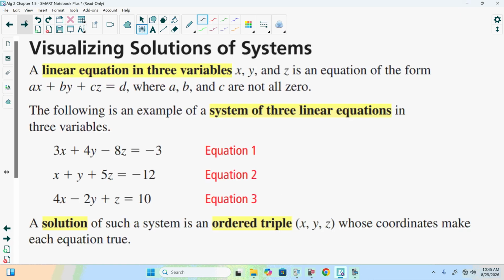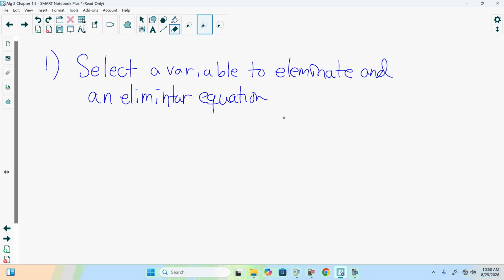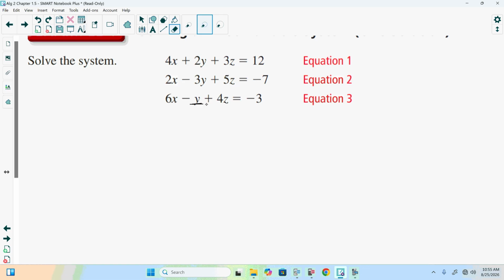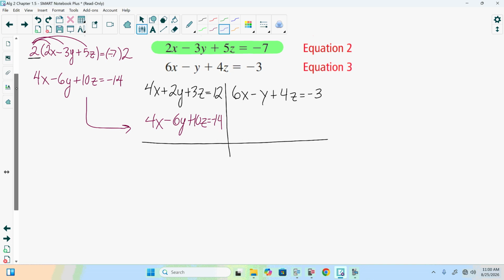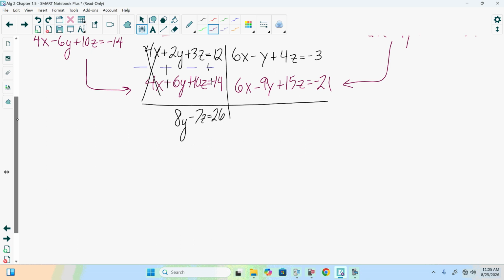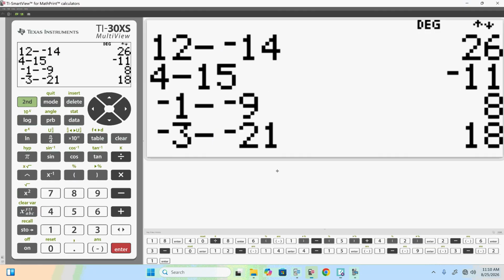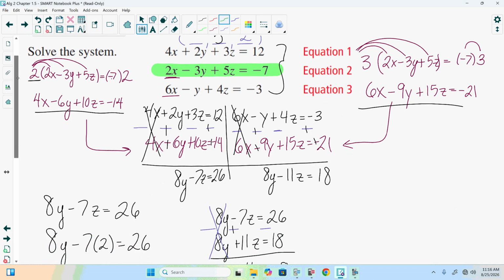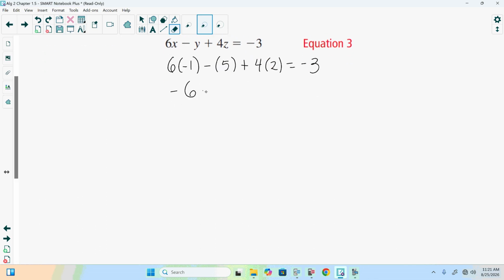Algebra 2 Chapter 1.5 (1)